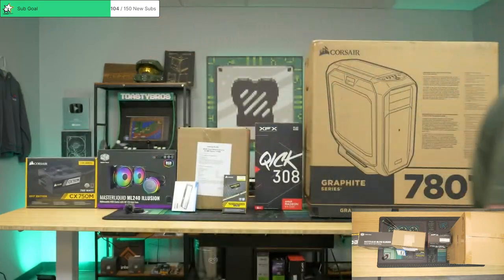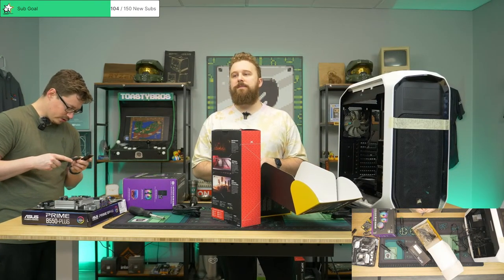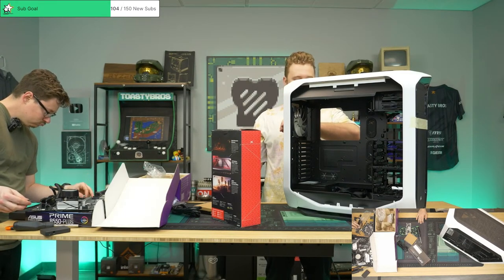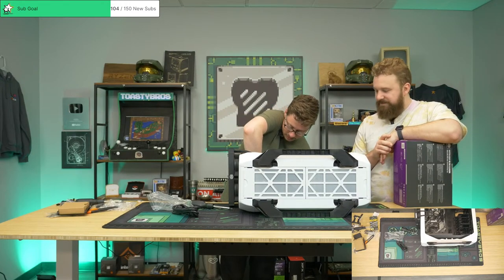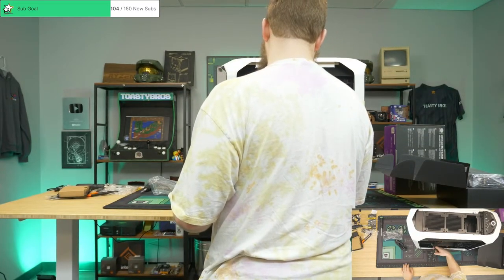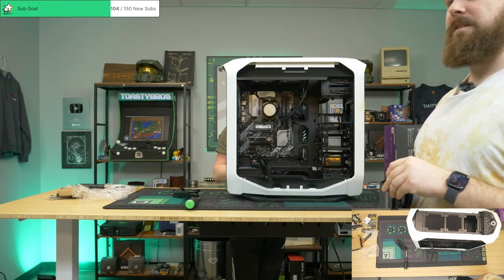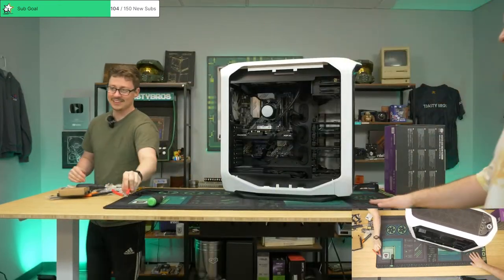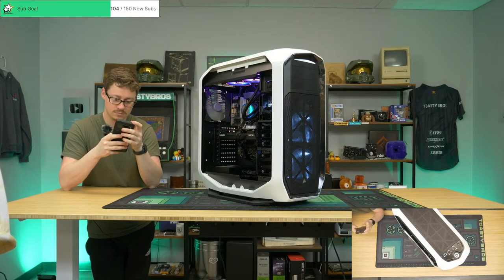Ryzen 7 5700x + RX 7600 Gaming PC Build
We are LIVE building a retro yet new Gaming PC! Come say hi